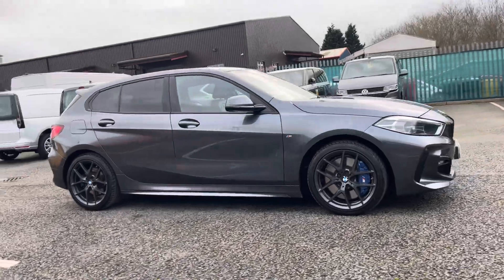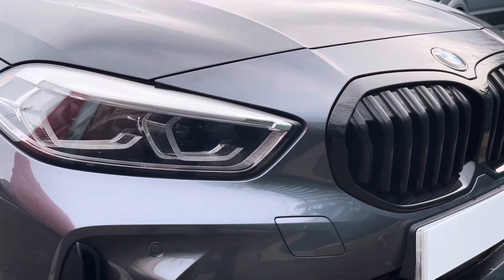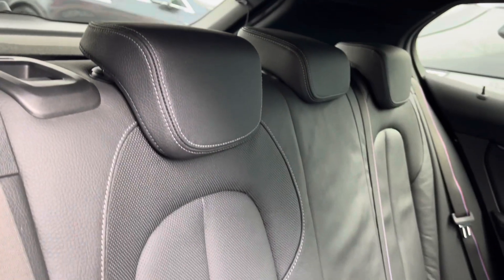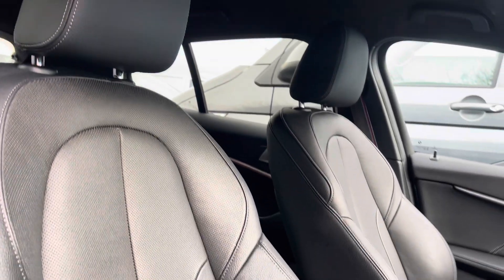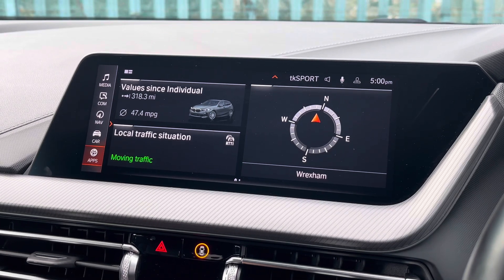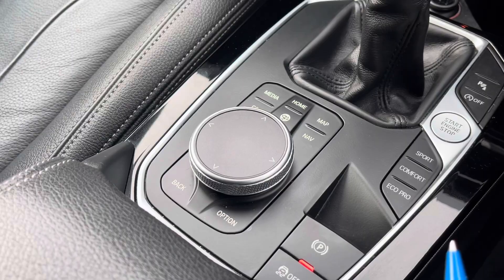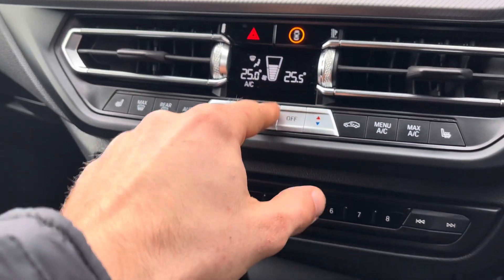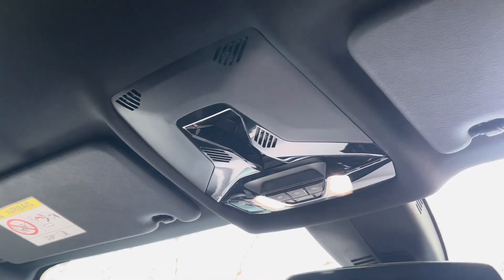Used BMW 1 Series 2.0 118d M Sport (LCP) in Grey - YG71WFD - Wrexham Volkswagen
Check out this Used BMW 1 Series 2.0 118d M Sport (LCP) in Grey, currently for sale at Wrexham Volkswagen.

Key Features:
Cruise Control with Brake Function and Speed Limiter
Upgraded 18" V-Spoke Alloy Wheels
Upgraded Perforated Dakota Leather Upholstery